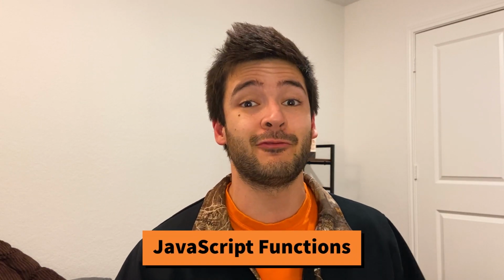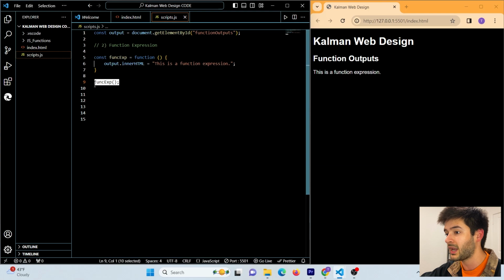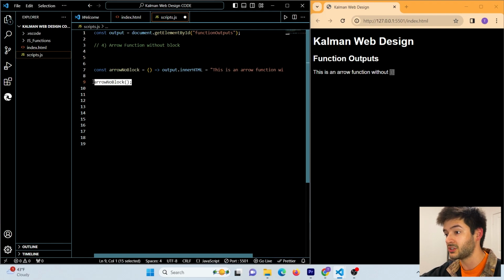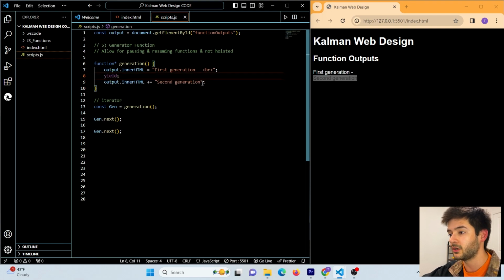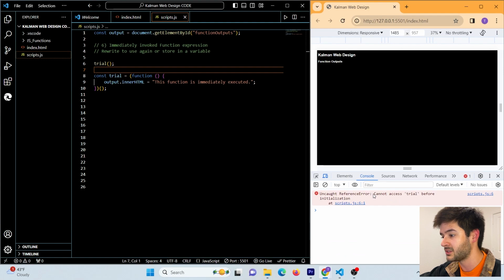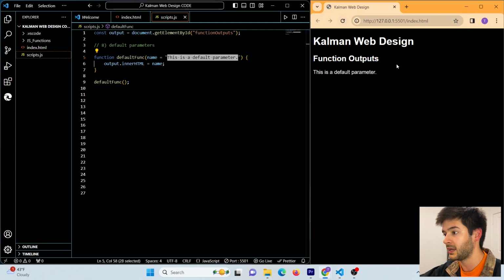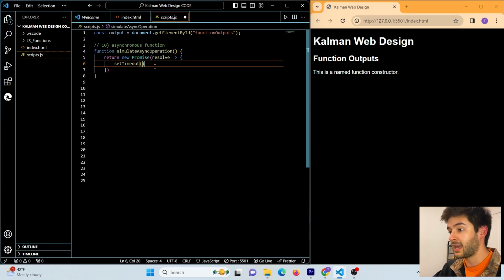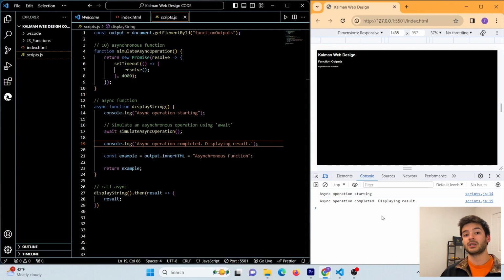Explore Every Way to Declare & Create JavaScript Functions! JavaScript Guide & Tutorial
From classic declarations to arrow functions, closures, and more, we leave no stone unturned! 🧐

Function Declarations tutorial
Function Expressions tutorial
Arrow Functions tutorial
Arrow Functions without Block tutorial
Generator Function tutorial
IIFE (Immediately Invoked Function Expressions) tutorial
Named Function Expressions tutorial
Default Parameter Function tutorial
Function Constructor tutorial
Asynchronous tutorial
Function Hoisting tutorial

🛠️ Enhance your coding skills and gain a deeper understanding of JavaScript functions. Whether you're a beginner or looking to level up your expertise, this tutorial is your go-to resource.